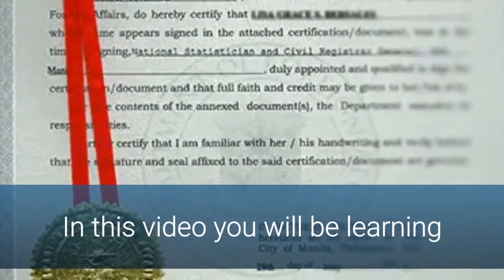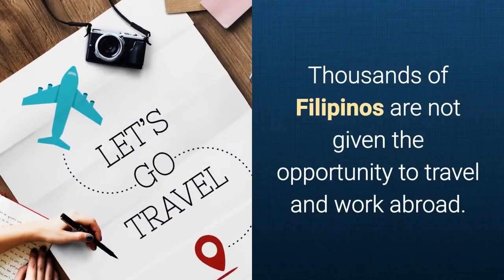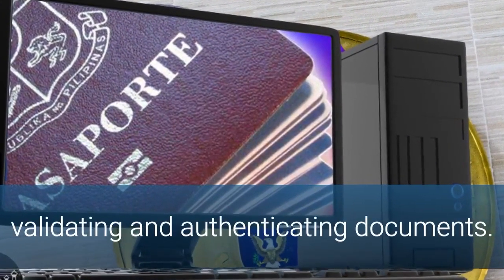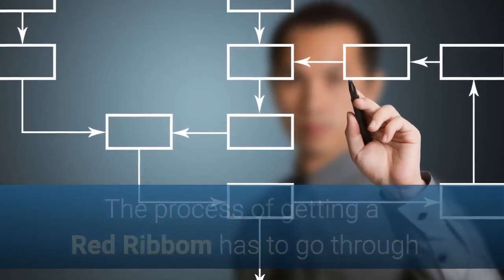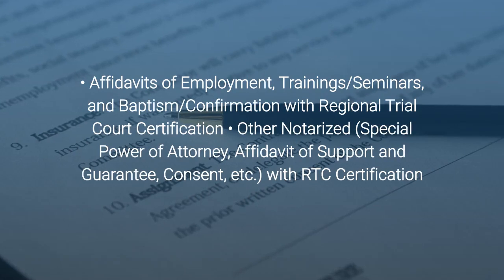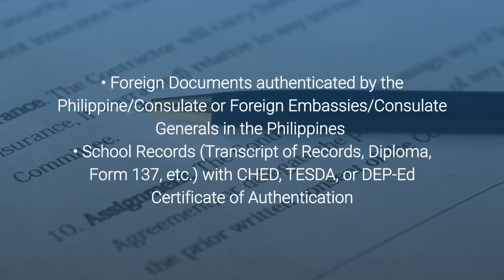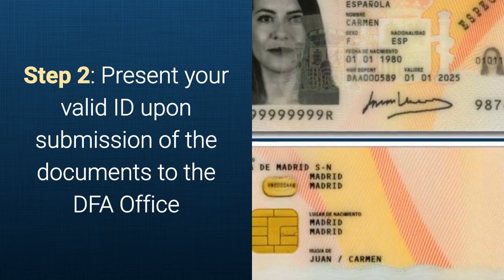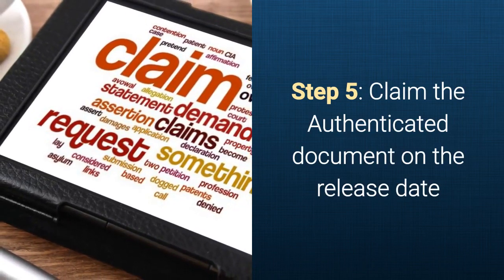Red Ribbon - Document Authentication 👍📝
Since May 2019 the Red Ribbon is replaced by the Apostille Document Authentication.
In this video, we will further explain what Red Ribbon is and how to apply for it.
Red Ribbon documents are usually required when one applies for a job abroad, traveling or even transferring to an abroad school for verification and authentication.

Credits:
Daisy Brust - Editor & Host